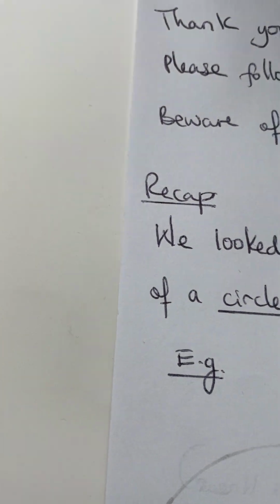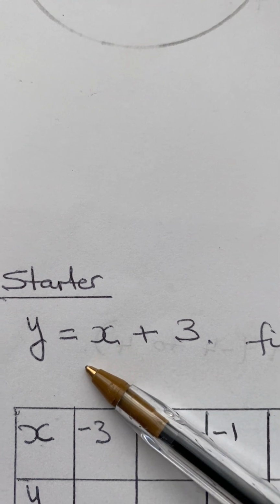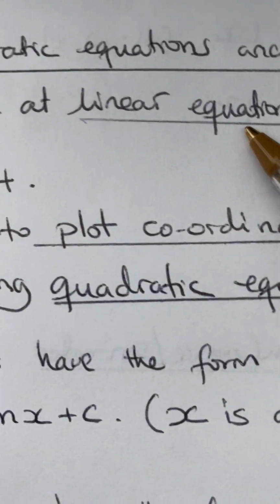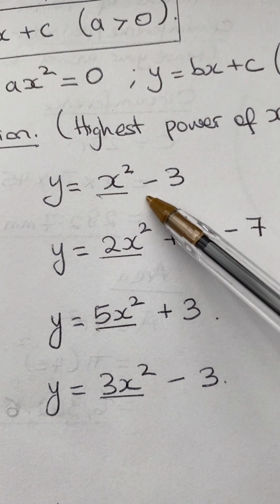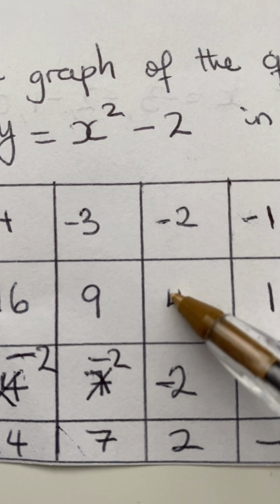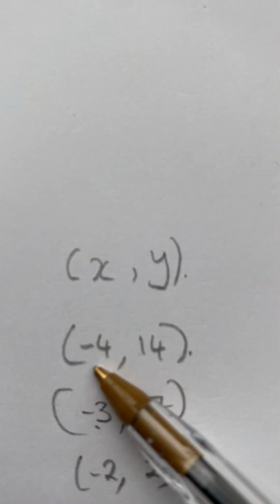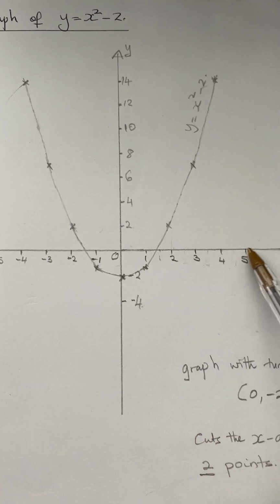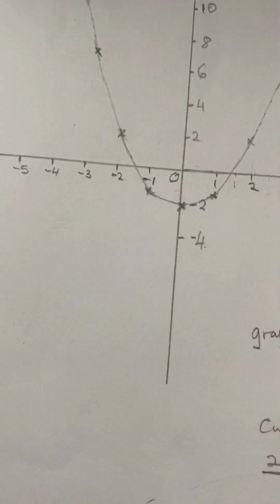GCSE MATHEMATICS - QUADRATIC EQUATIONS AND QUADRATIC GRAPHS WITH EXAMPLES.